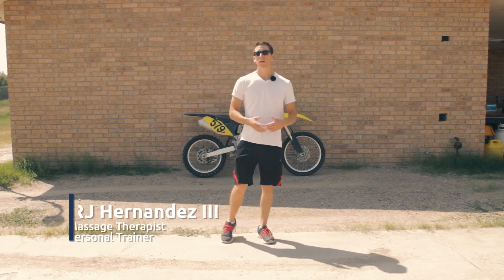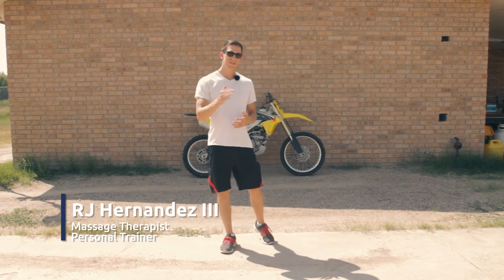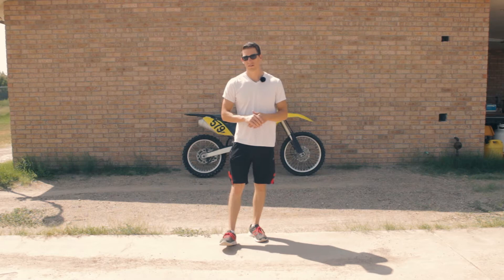Leg Exercise That Every Motocross Rider Needs for Motocross Training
Single leg exercises are necessary for those that ride motocross.

Single leg exercises are a necessity for motocross riders. You have to have the ability in training to use one leg to accomplish certain exercises.

Both feet maybe on the pegs most of the time but when you can not get your foot back to the pegs, you have to rely on the strength in your opposite leg.

The situation described may be rare but you have to be prepared for everything that could go wrong at the motocross track.

Follow these described exercises to ensure that you have single leg strength sufficient enough to ride motocross.

Are you wanting to know how to weight train for motocross? Iron foundation is our New downloadable program that can help you get started today.

My foam roller
My lacrosse ball